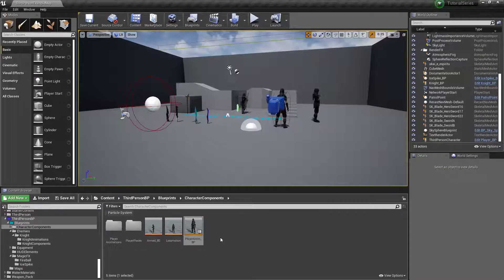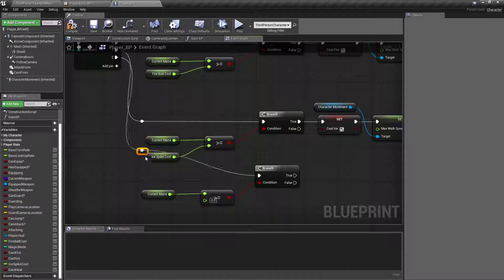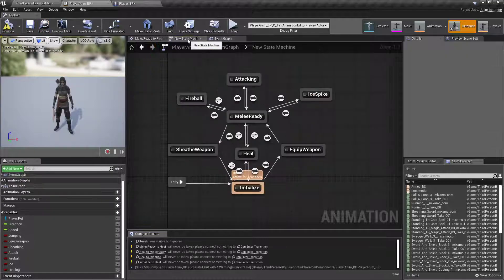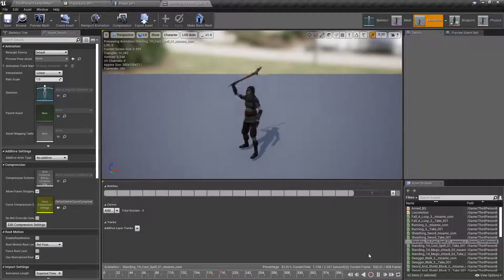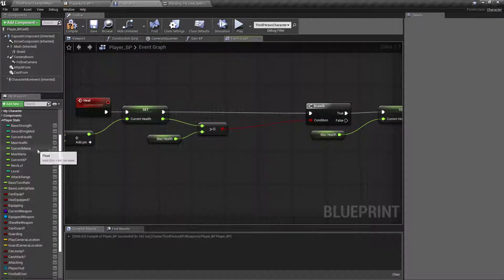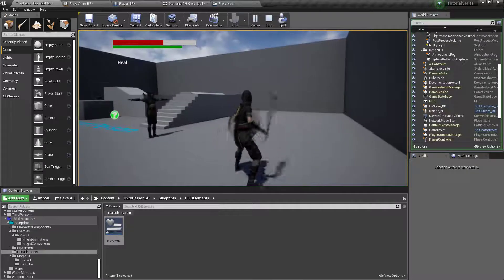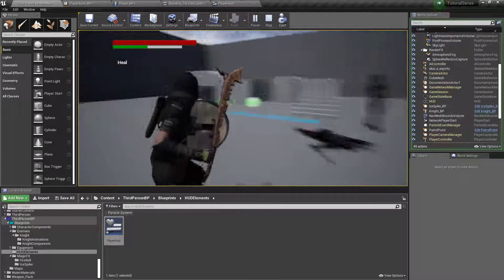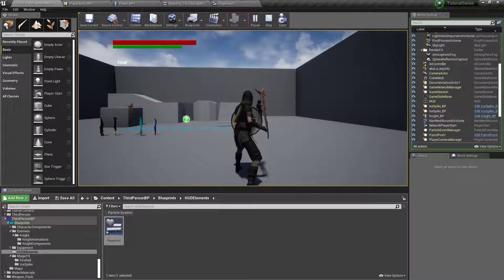UE4 RPG Tutorial Series Part 12, Healing Spell And Mana Regen Beginnings Build-A-Game Workshop #1.12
in this we'll be setting up a healing spell and putting in the start of our mana regen ability. we'll be tweaking all the spells as we carry on the series but for now we're just getting them implemented.

to see what we'll be putting together in its entirety, check out this short video